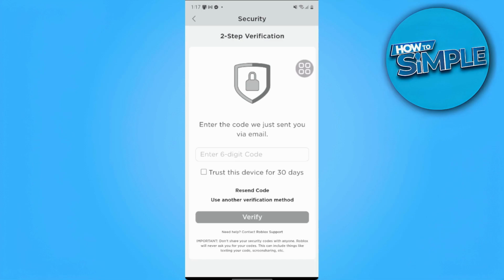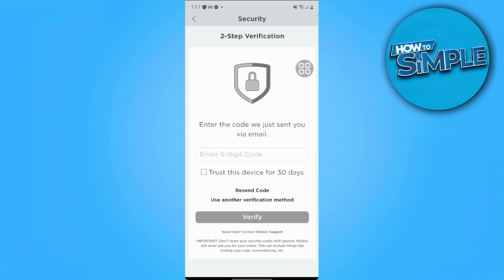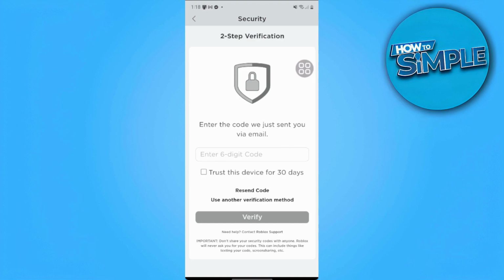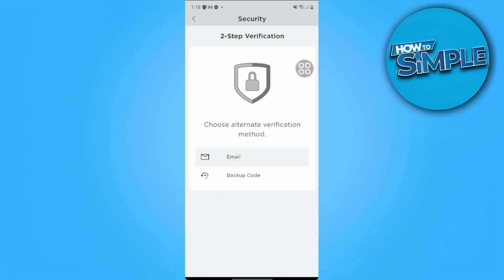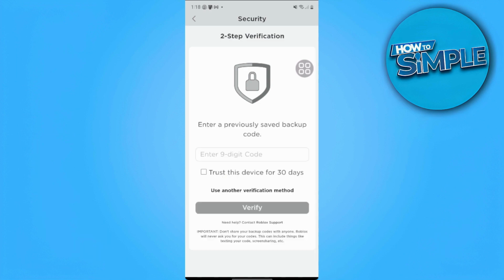How to Fix Roblox 2 Step Verification Not Sending Email 2025